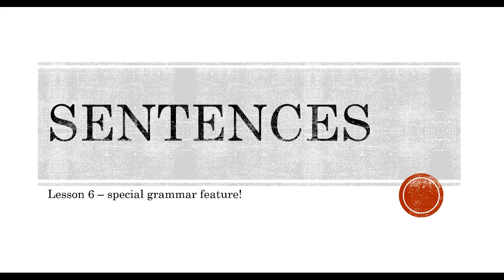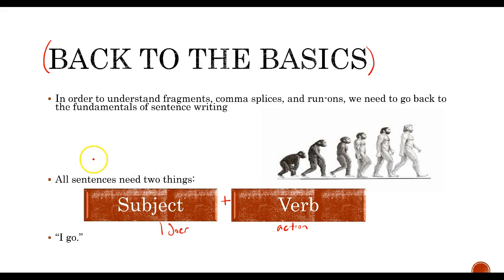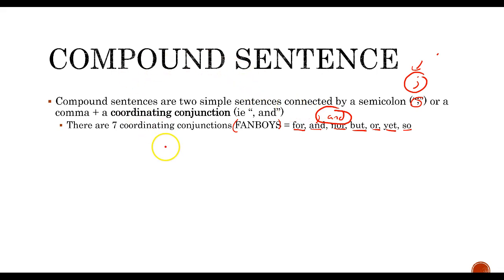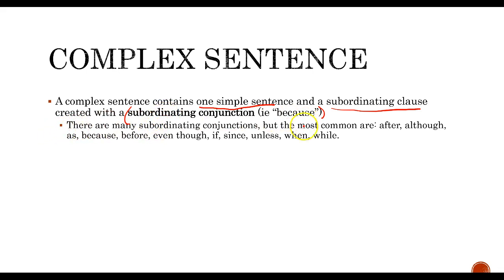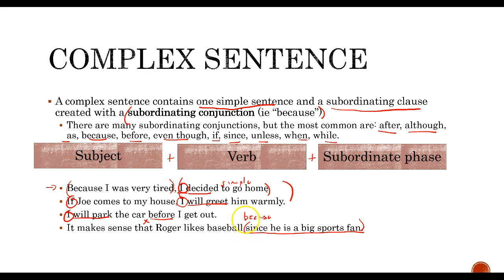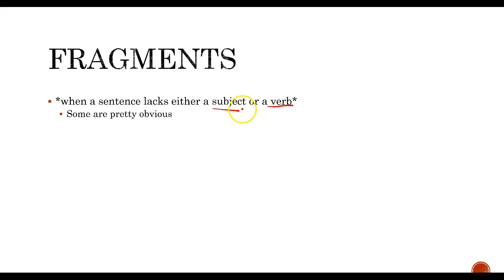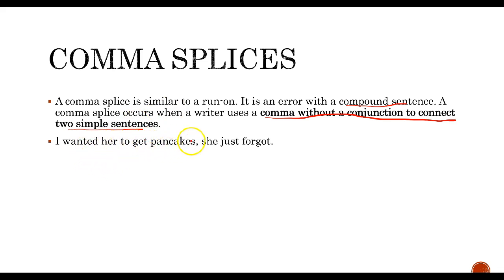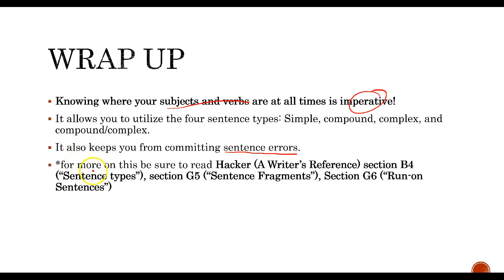types of sentences, fragments, run-ons, and comma splices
This video lesson was made for a college writing course and overviews the 4 major types of sentences as well as the three major sentence errors: fragments, run-ons, and comma splices .